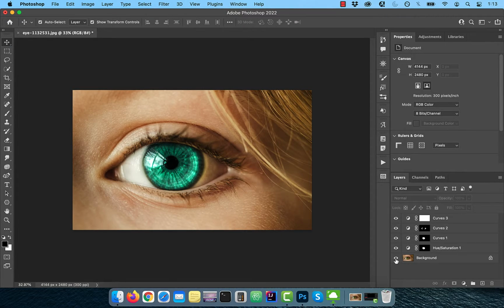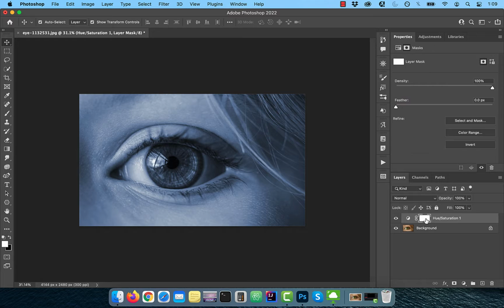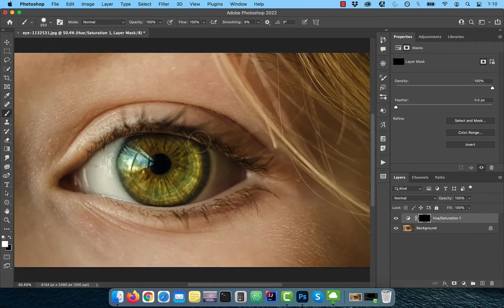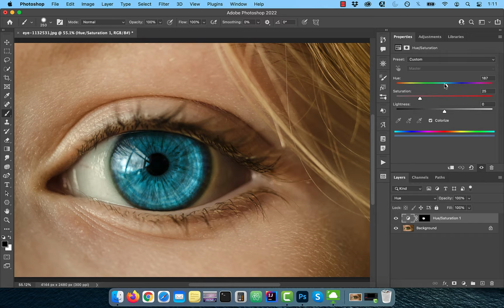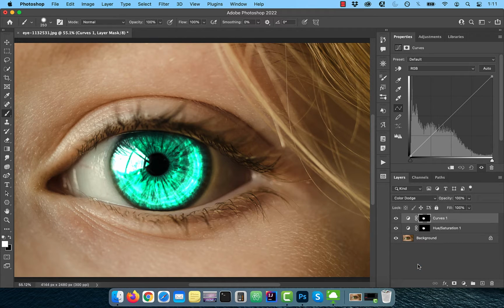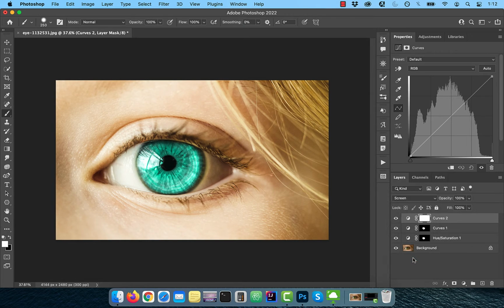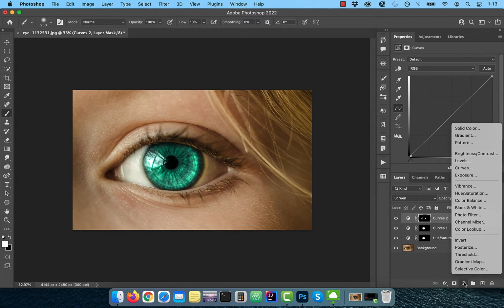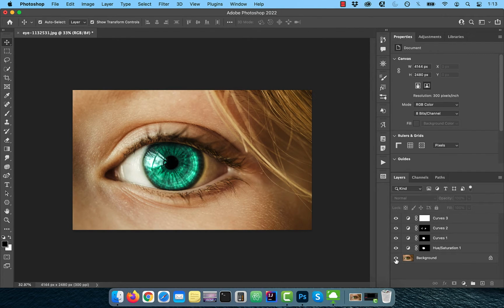How To: Change Color Of Eyes In Photoshop (2 Min)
In this tutorial, you'll learn how to change the color of the eyes using Hue/Saturation Adjustment, Curves, Layer Masks, Brush Tool, Blend Modes & Opacity Slider.